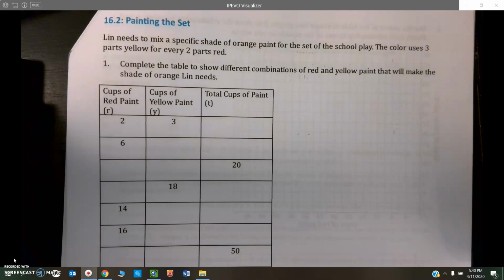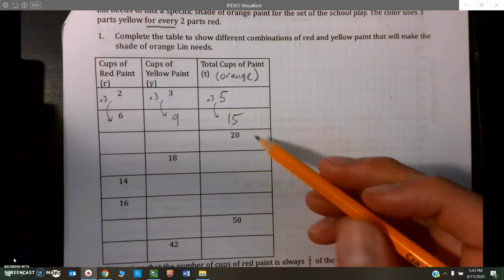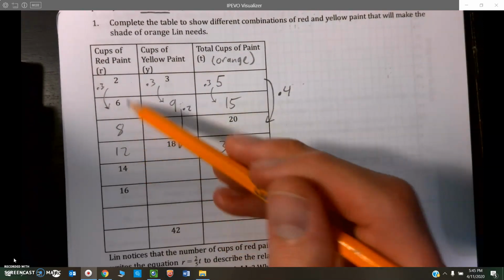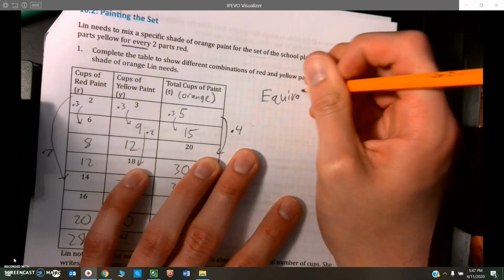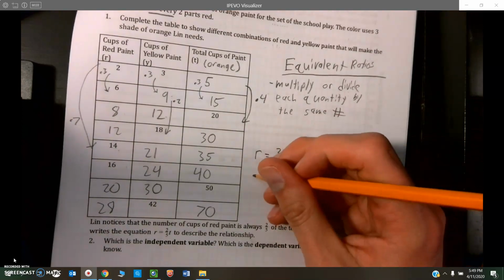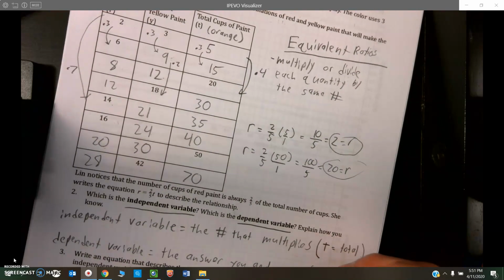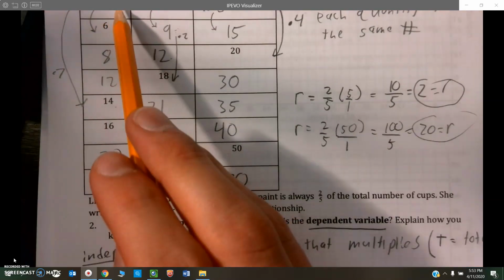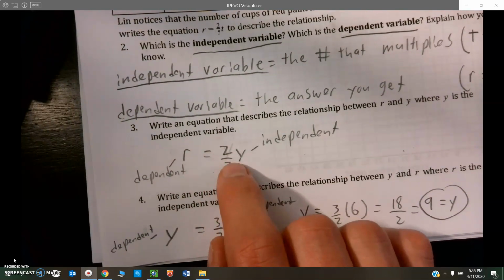Painting the Set - Ratio Table